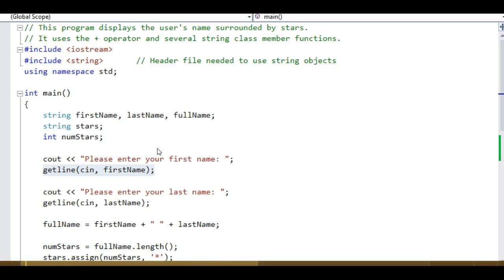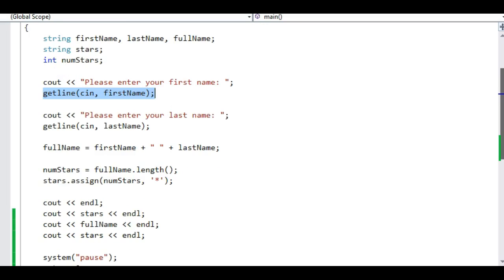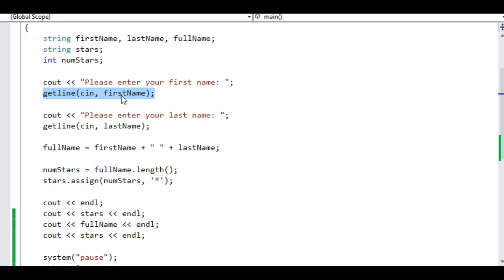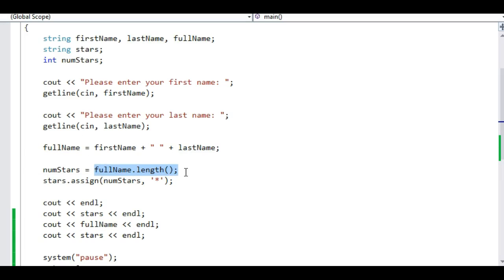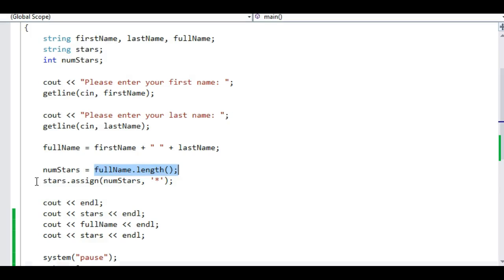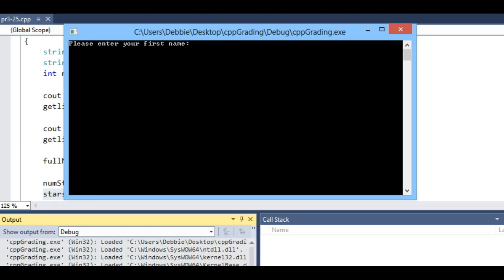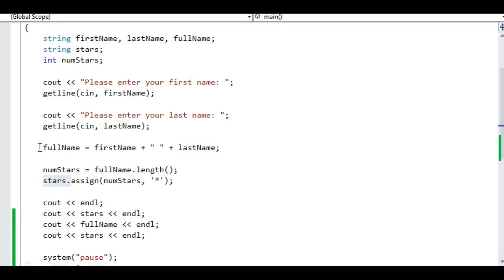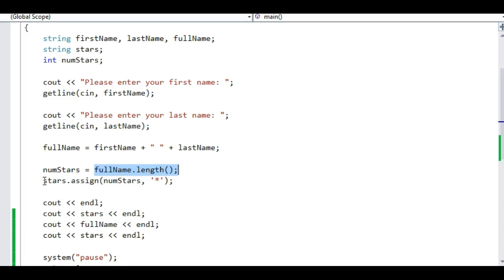String Functions and Operators